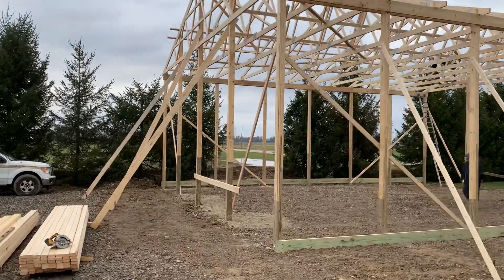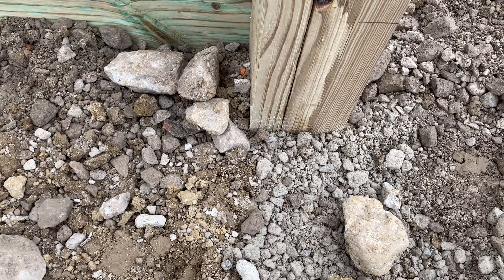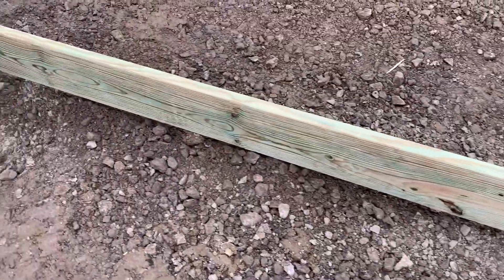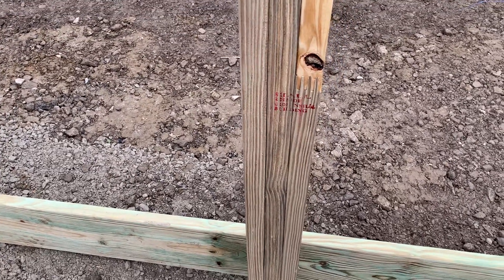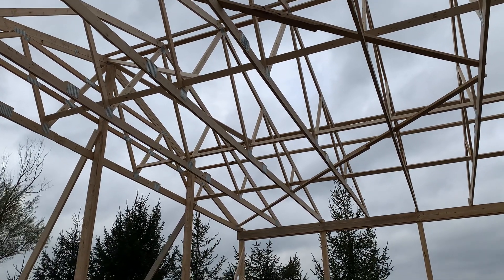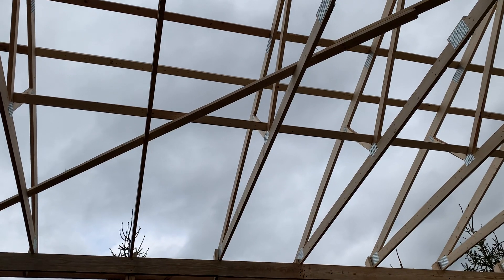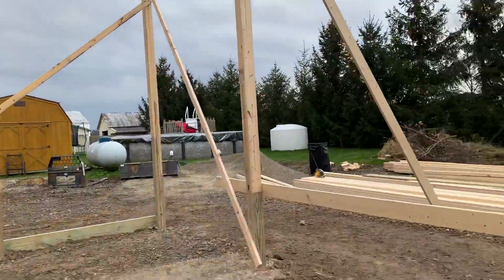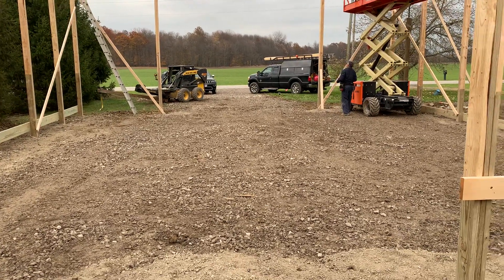Pole Barn Trusses - What cost less?? (40x48)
40x48 pole barn in the framing process with 4’ on center truss spacing.  What method cost less?  A wider truss spacing uses less lumber and is more cost efficient for the builder.  We utilize a 4’ on center truss spacing system set on a double top beam carrier (yellow pine).

Note the 411 stone mix we utilize to backfill the holes with.   A sandy mix allows water to not condense and can aerate around the post.

The experience with 2x10 CCA ground contact baseboard on post frames has been favorable for many years.  Treatment applications have vastly improved and treated lumber is more durable than in the years past.

Should be about 4-5 day build with this construction crew.

0:00 Intro
0:08 40x48 16’
0:16 411 stone
1:08 3 ply laminated columns
1:40 Trusses 4’ on center